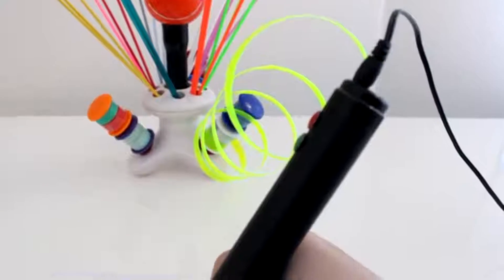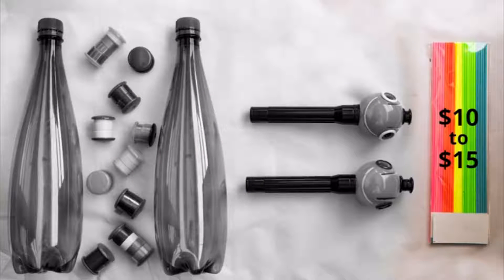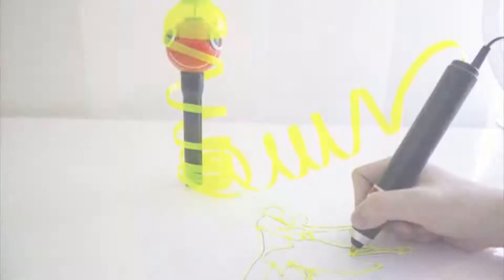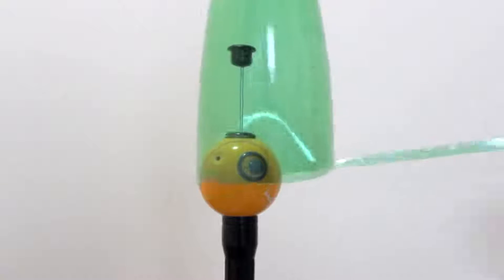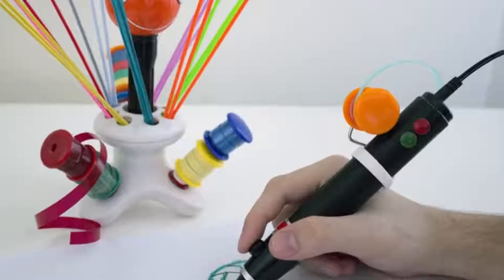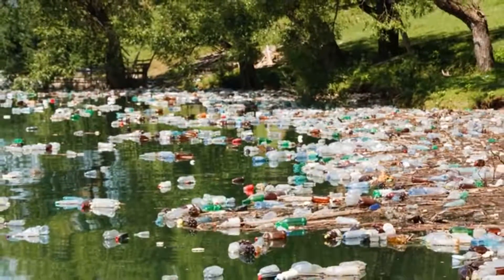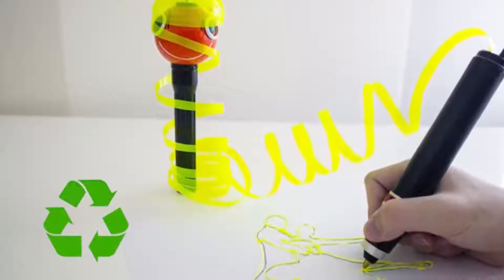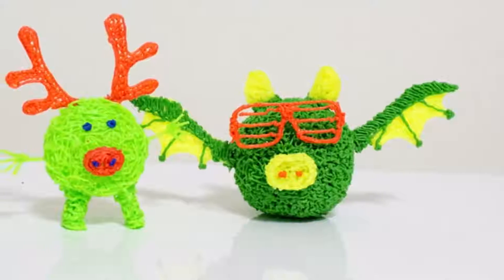The World's First 3D Pen to Run on Plastic Bottles : Renegade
Renegade uses waste plastic bottles as 3D pen ink and keeps the Earth clean.